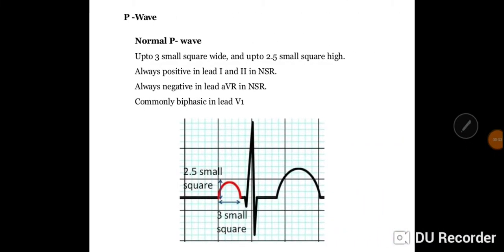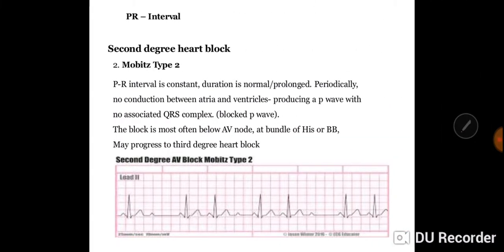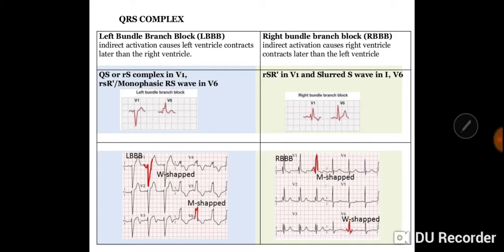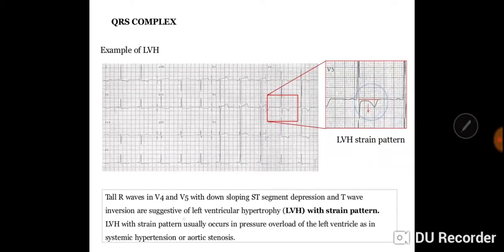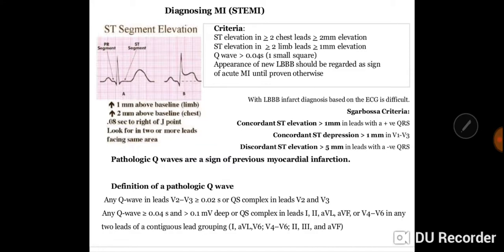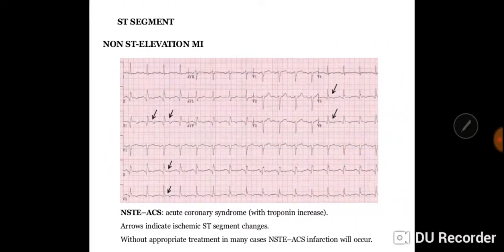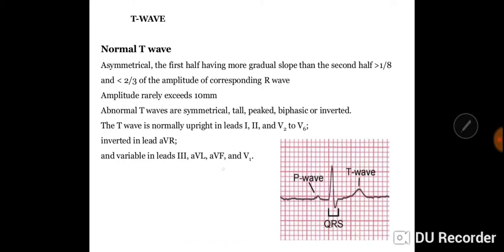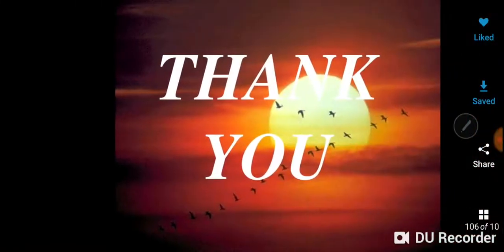ECG/EKG Interpretation part 3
A video explaining ECG and it's interpretation for medical students.